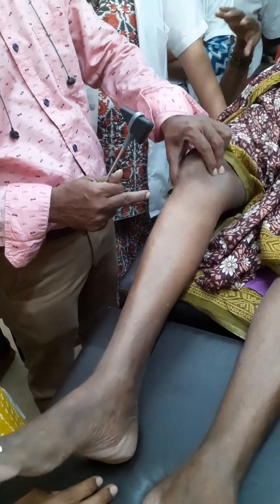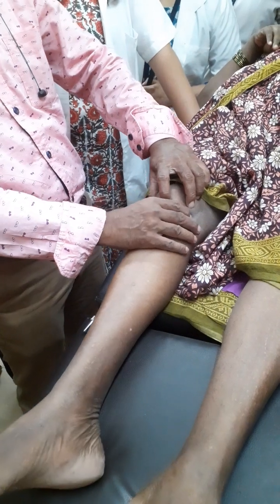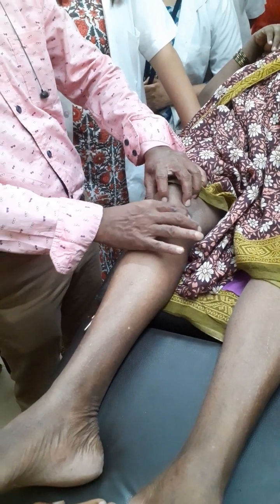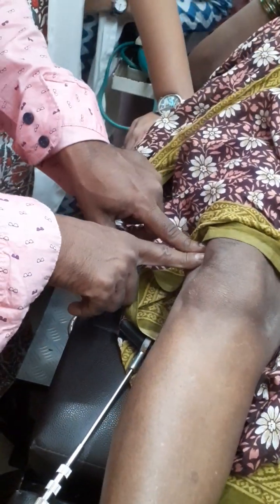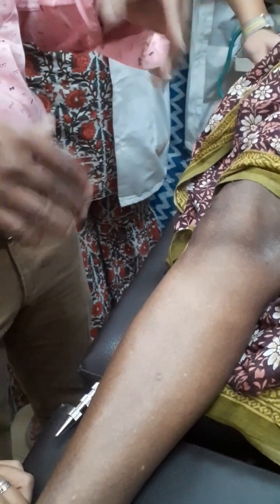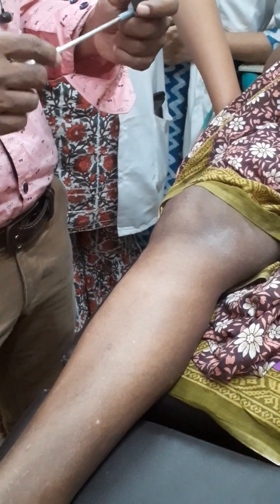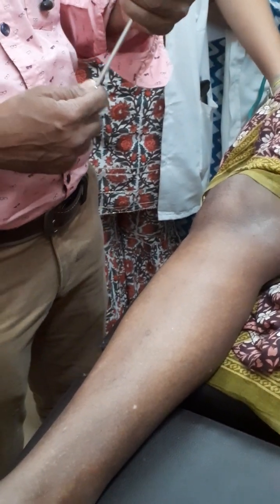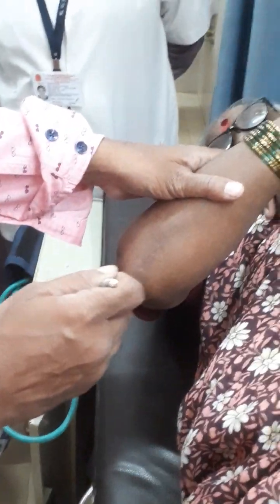👉Reflexes Examination (Listen in Earphones)🎧